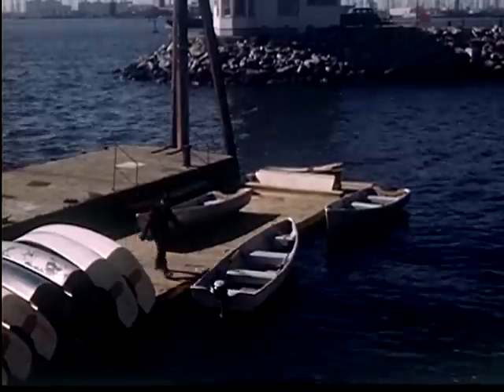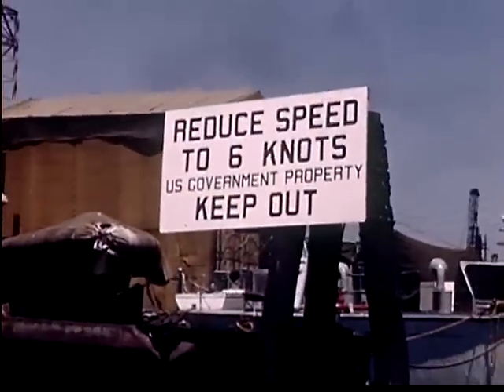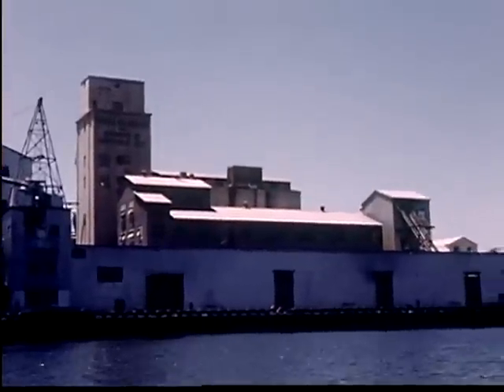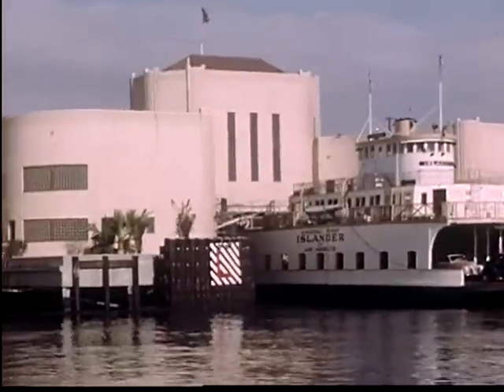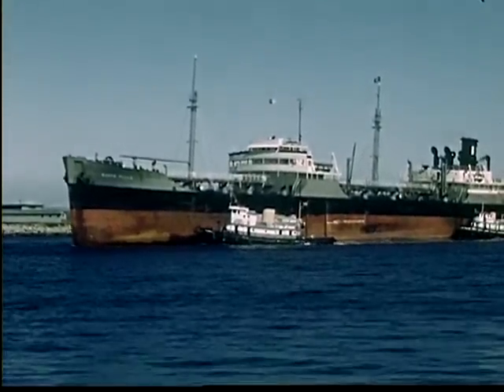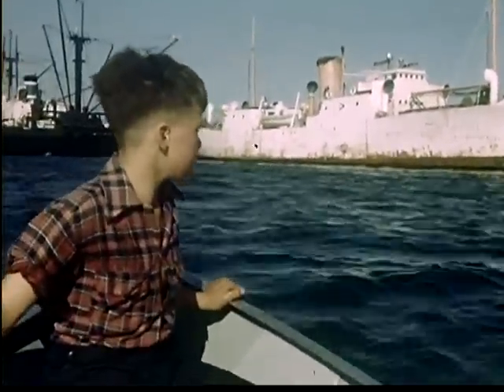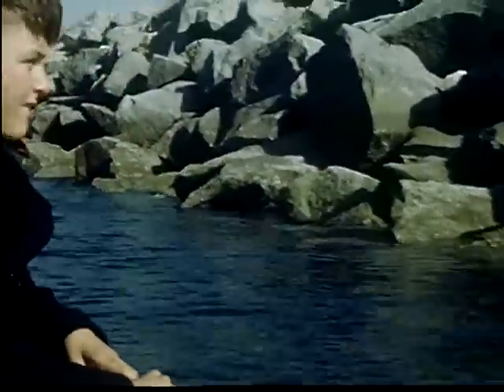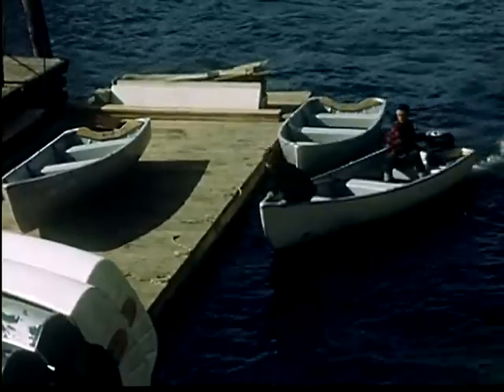Exploring a harbor (1950)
I found this to be made in 1950. Text from a 1953 educational guide below. This film used to cost $79 ($690 in 2013 USD) back in 1953!

"Produced by Emily Benton Frith.
A boy and his dog ride about in a small motor boat in a large, exciting harbor. He sees many types of ocean-going and harbor ships, and learns about bridges, signals, light-houses, and big industries at the water's edge

LC card FiA 52-291"

Voice-over appears to be Peter Graves of Mission Impossible fame.